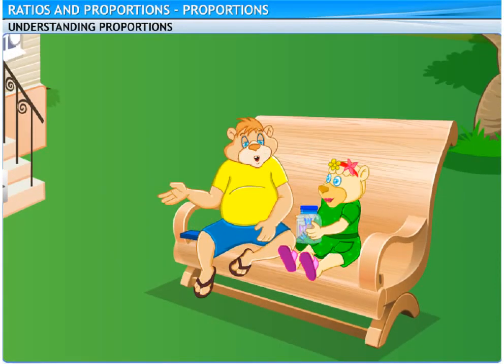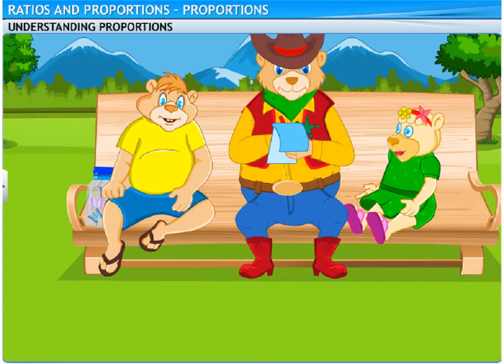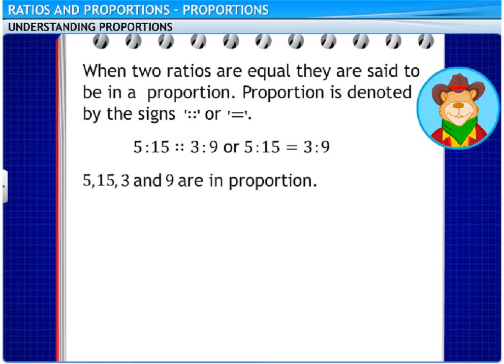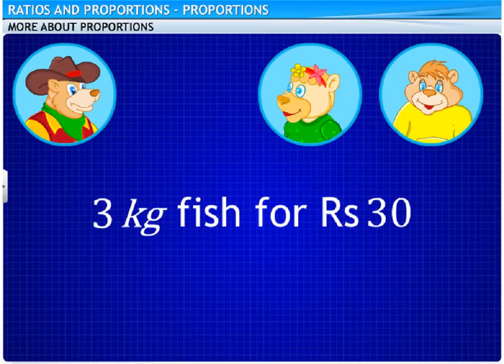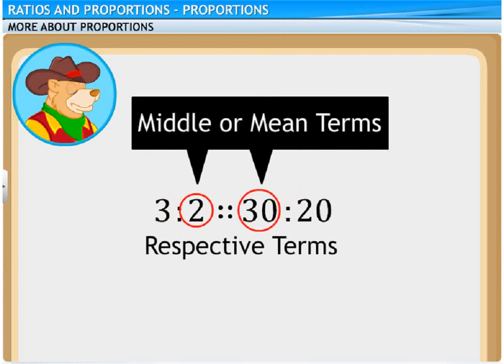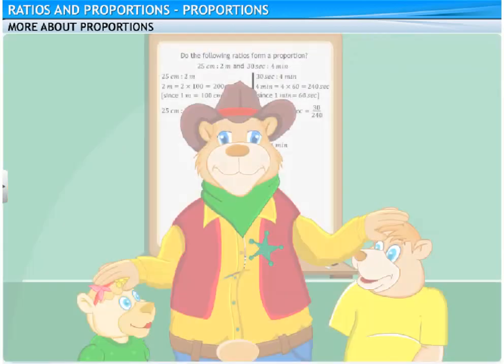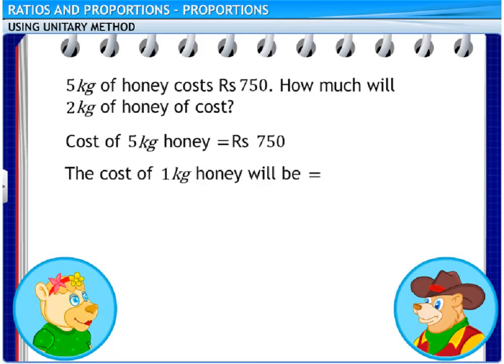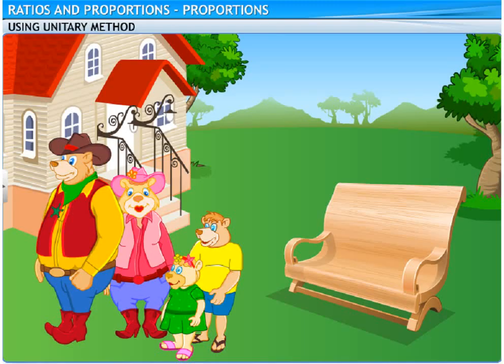Ratio and Proportion-proportion1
class 6 by learn next